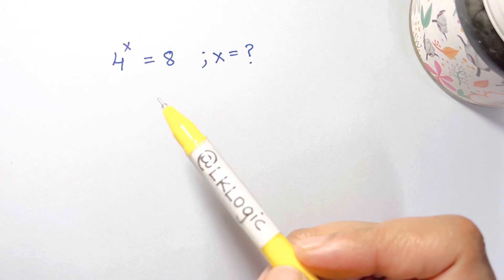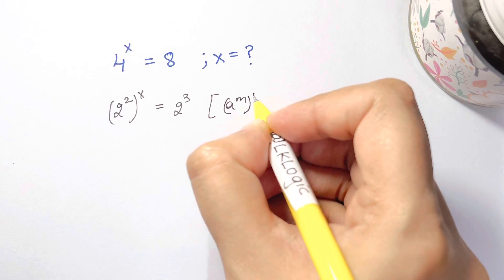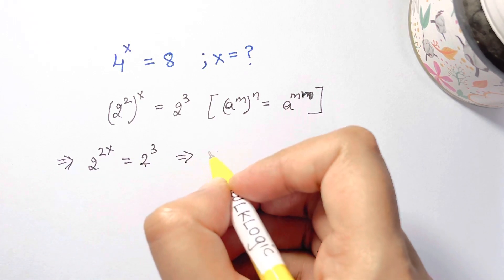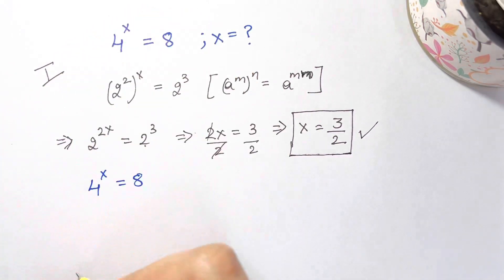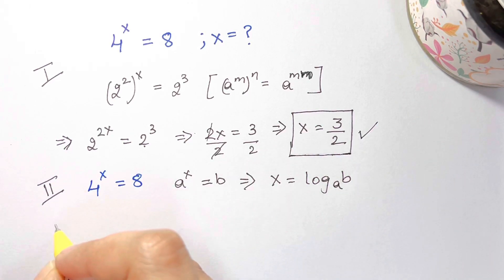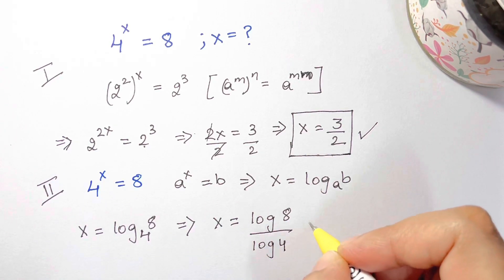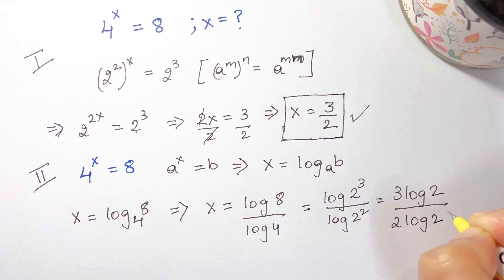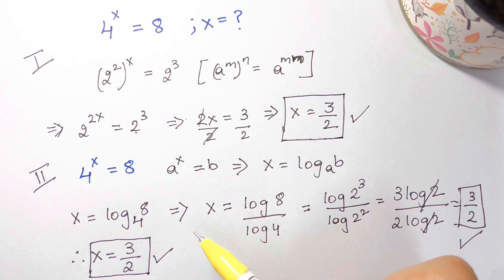Romania - Math Olympiad Question | Two Concepts